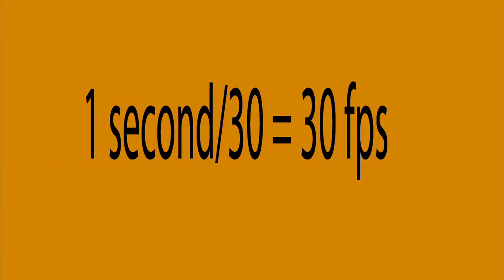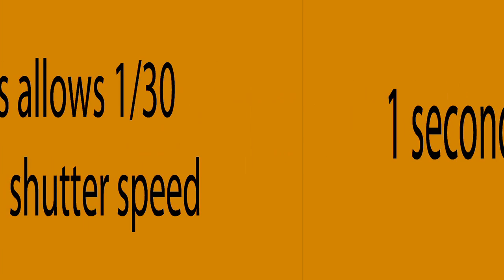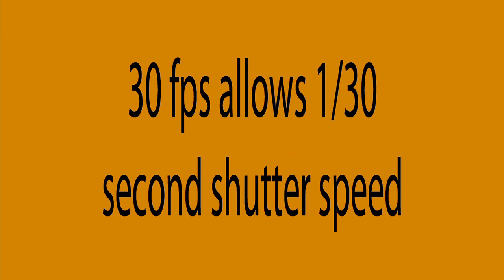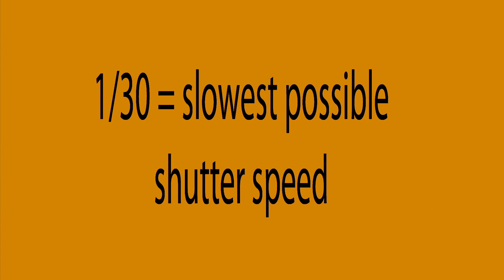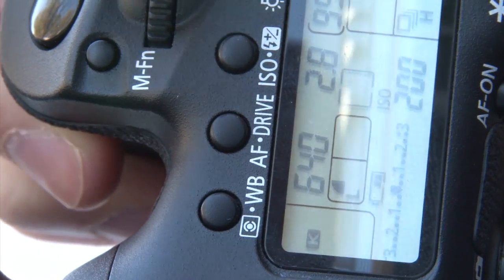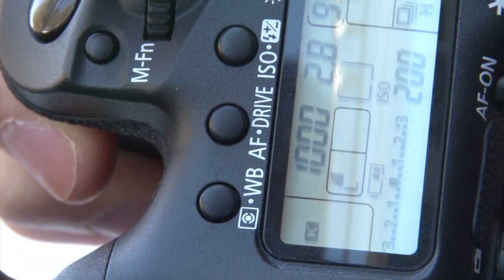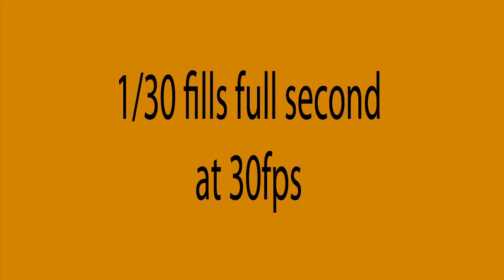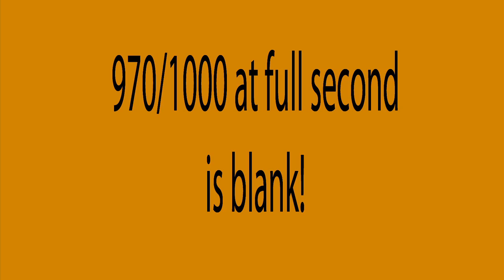lynda YouTube sharing